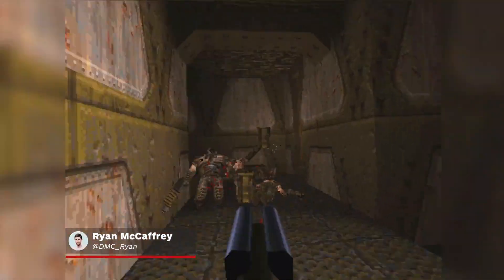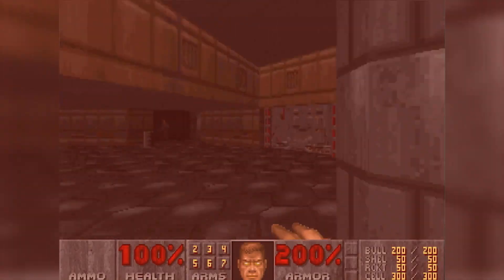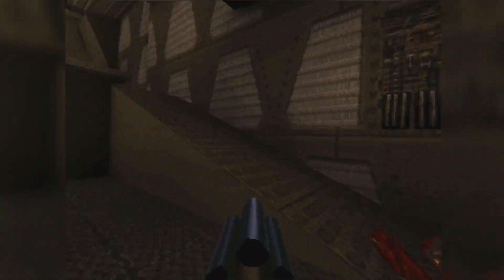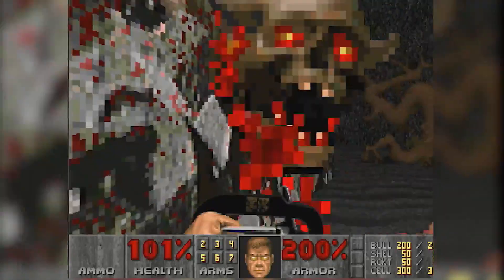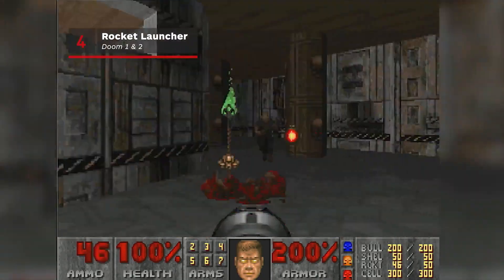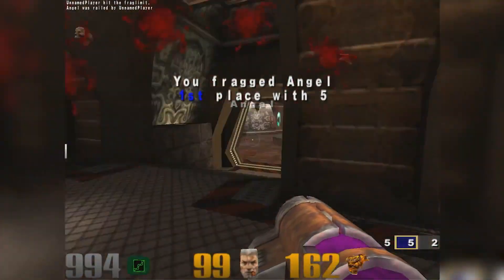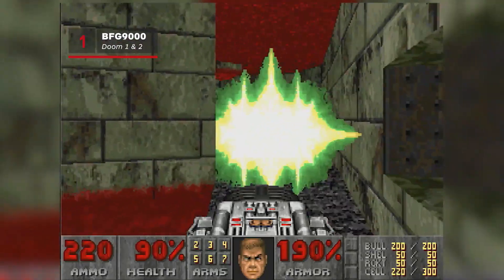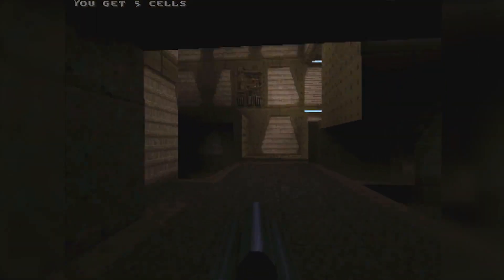10 Best id Software Weapons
Legendary game developer id Software is synonymous with first-person shooters. Here are the 10 best id weapons ever created.